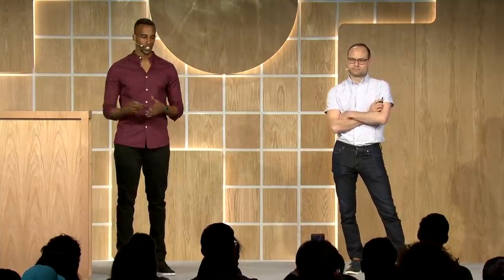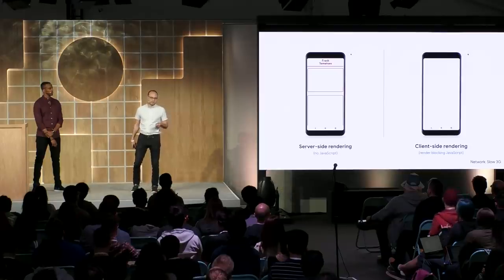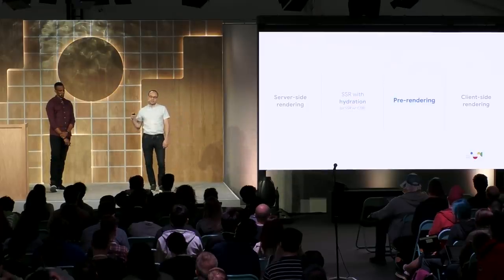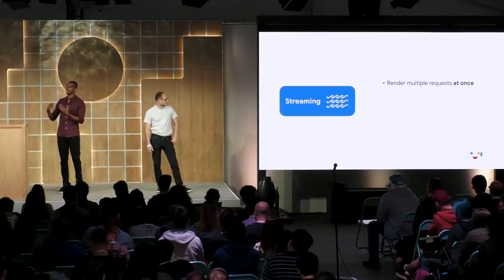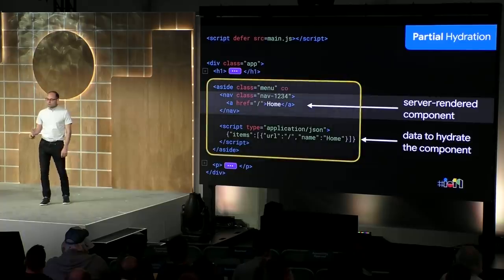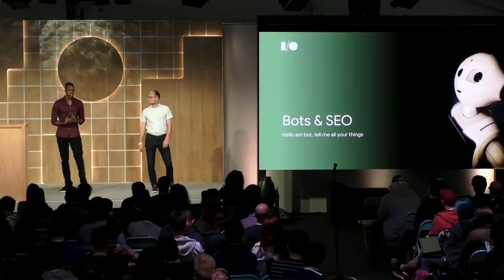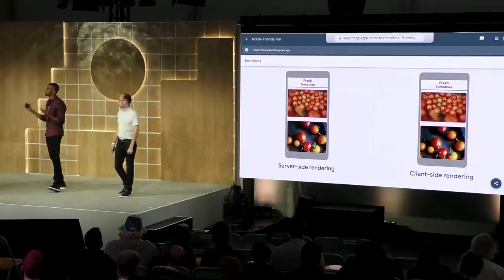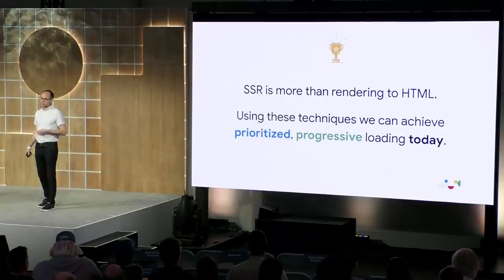Rendering on the Web: Performance Implications of Application Architecture (Google I/O ’19)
One of the core values of the web is its accessibility: the same medium can be used to deliver content that adapts to different devices, capabilities and connection types. This variability needs to be factored into every architectural decision that is made. Luckily, frameworks are here to help.This talk will showcase upcoming framework features that reduce the impact of architectural constraints and potentially improve performance beyond what is possible today.

Speaker(s): Jason Miller, Houssein Djirdeh

TFE0DD event: Google I/O 2019; re_ty: Publish; fullname: Jason Miller;